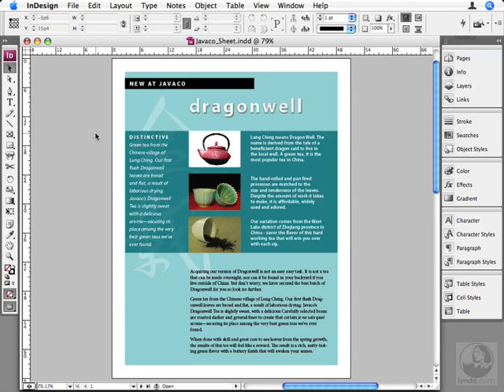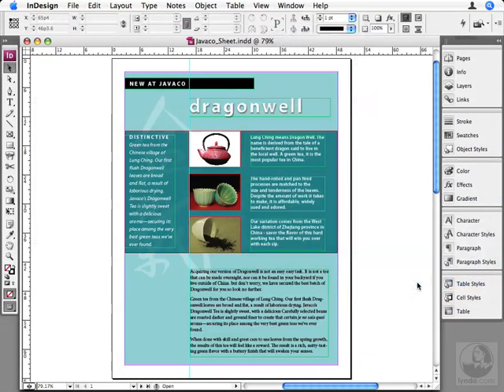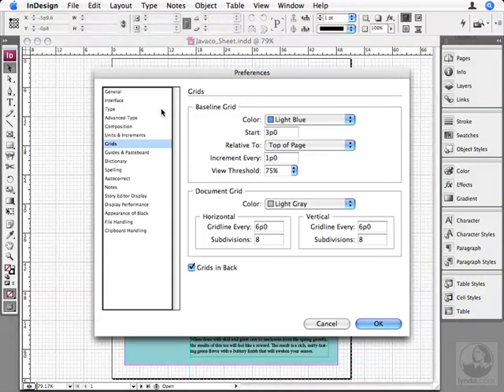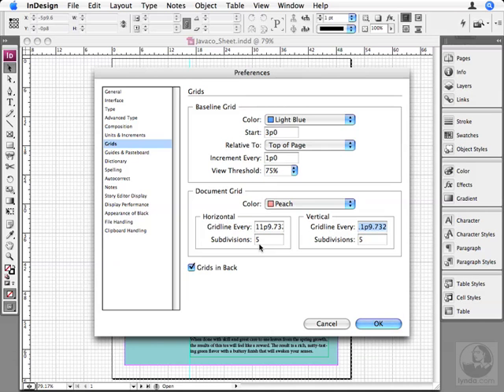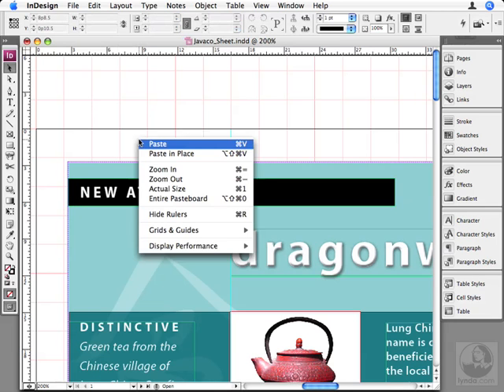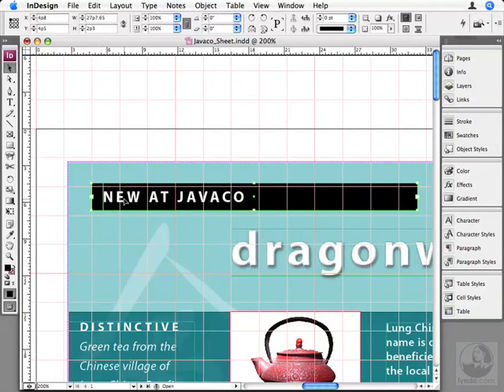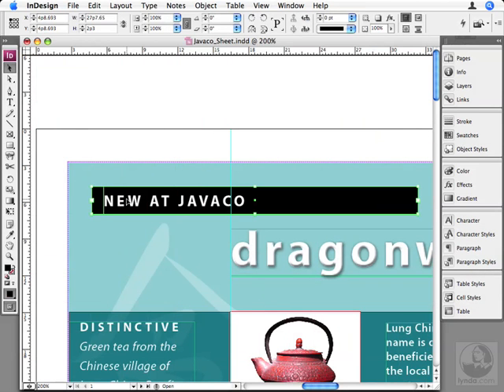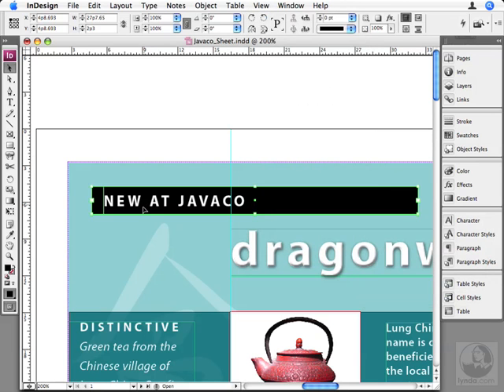03 05 docgrid